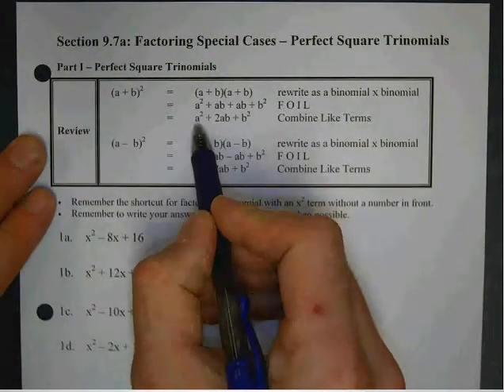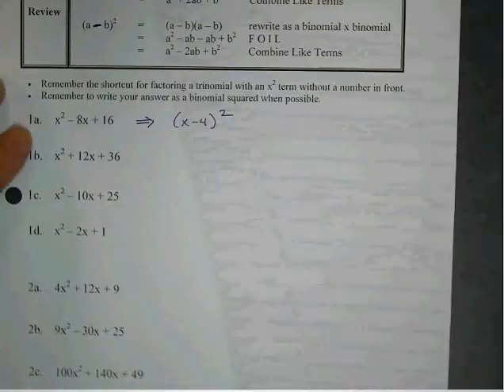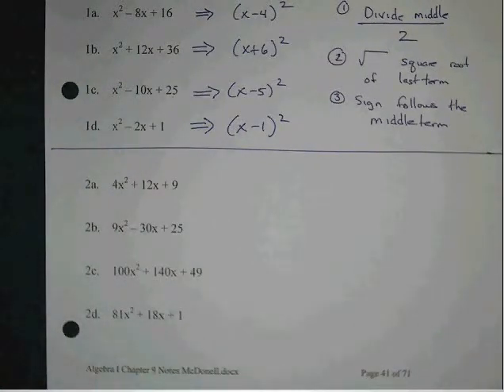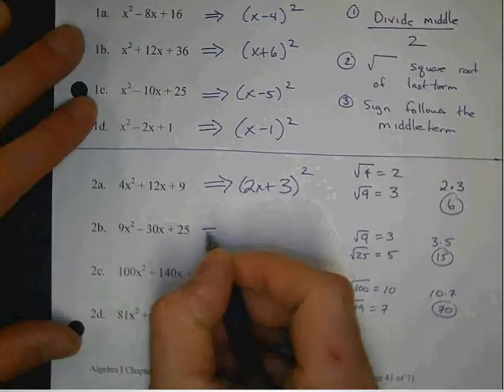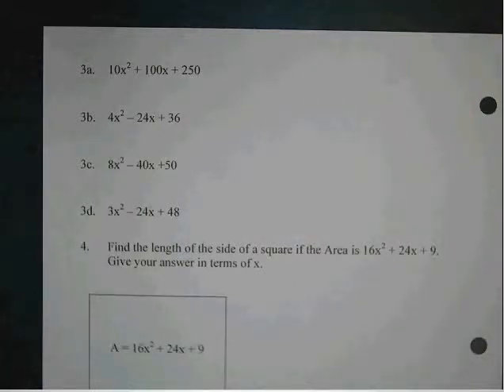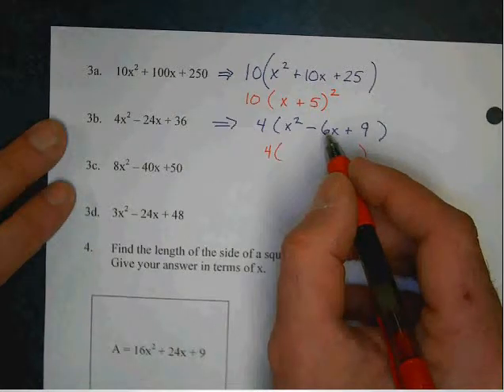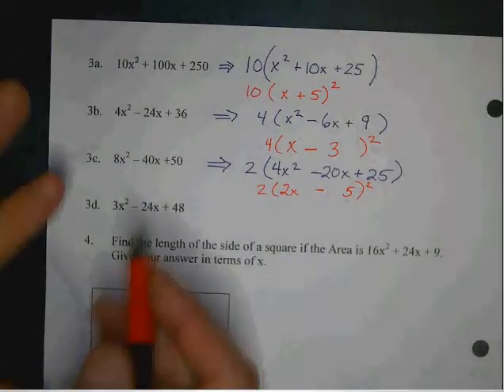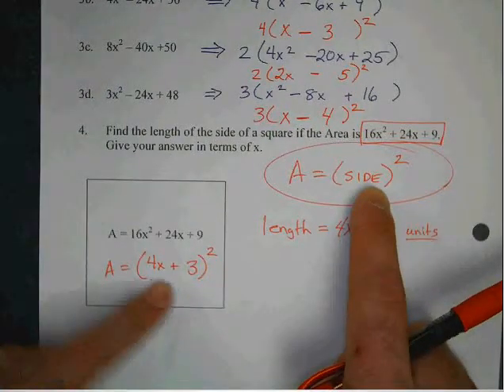Algebra I - McDonell 9.7a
Factoring perfect square trinomials into a binomial squared